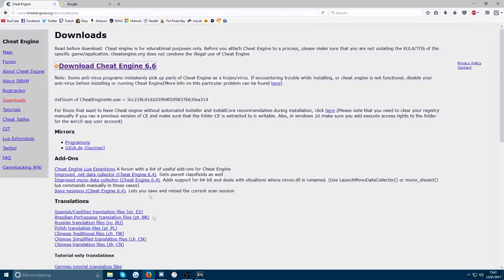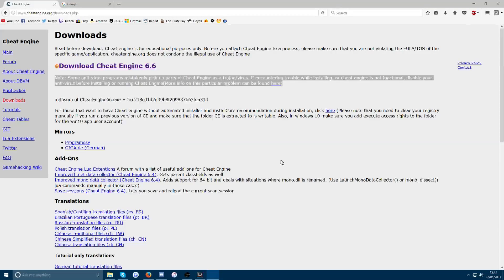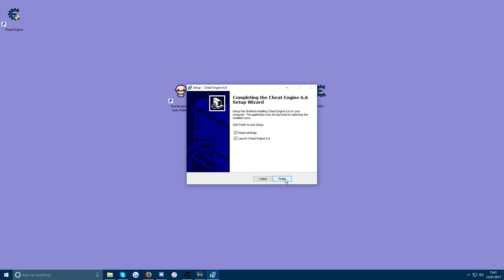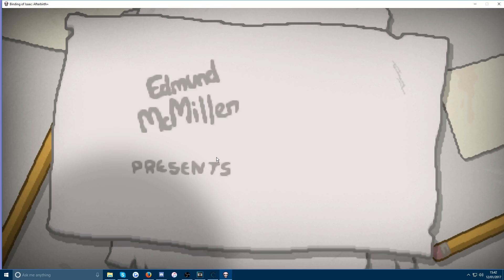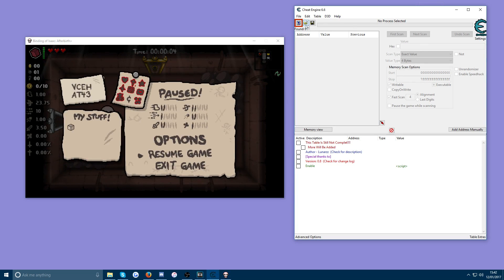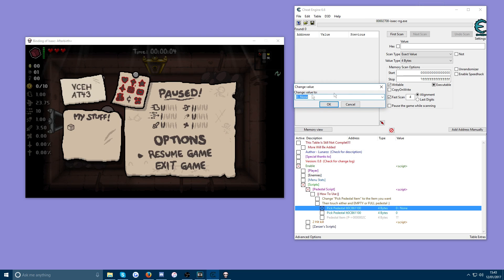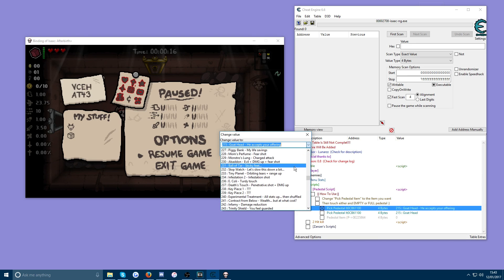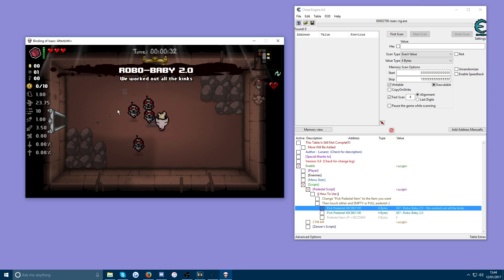The Binding of Isaac: Afterbirth+ - How To Spawn Any Item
Alright guys welcome to a new video, in this video we are playing The Binding of Isaac: Afterbirth+, and I will be showing you guys how to spawn any item in the game.
Side Note: This works for single-player, challenges & daily runs.

If your cheat engine save download doesn't start, you can go to the cheat engine forums and download it from the source.

If you don't see the item values within the pedestal script, you have to enter them manually..
Item ID's can be found here

if you don't see any of the cheats at the bottom of the program, you probably have not opening the Isaac-ng save file within the engine.

if you cannot select the Pedestal Script box, you are either running an incompatible patch or opened the wrong / forgot to open the Isaac-ng.exe processs

If your antivirus or firewall considers Cheat Engine malicious, you will have to disable the antivirus while using the programme.

Another viewer or I will try to answer if we can.